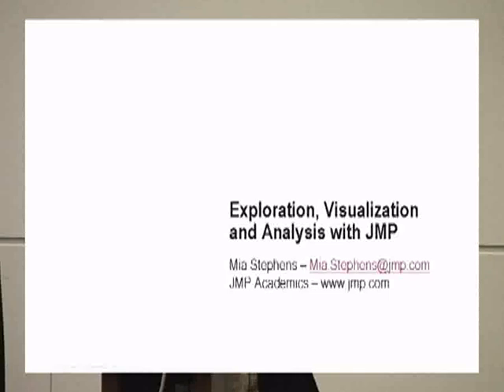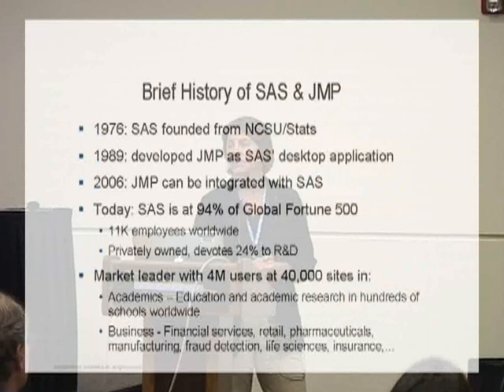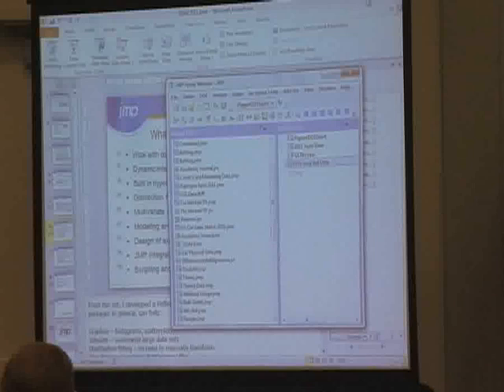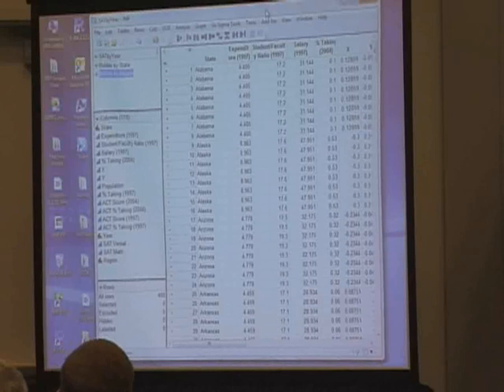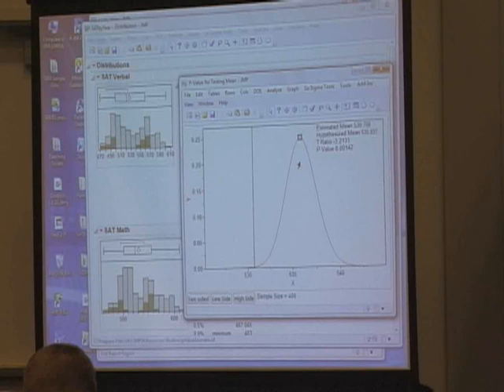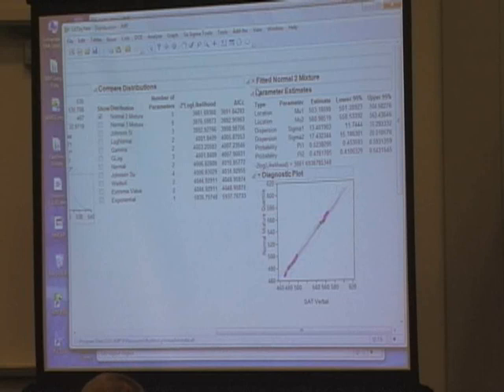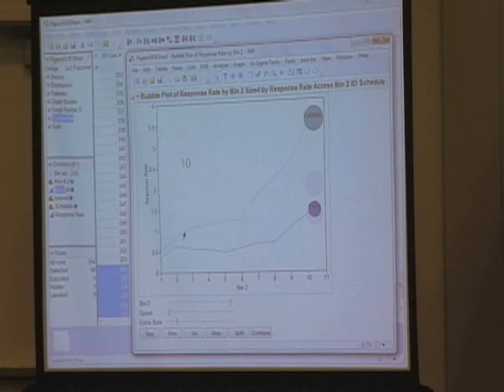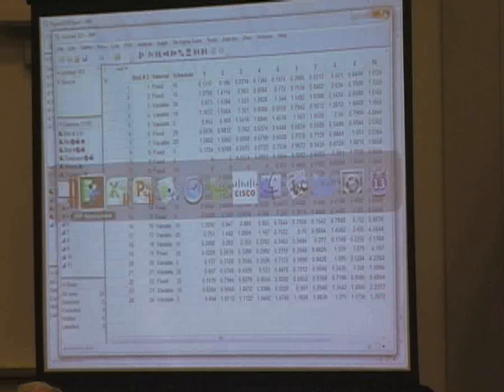Mia Stephens, "Exploration, Visualization, and Analysis with JMP" SQAB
Mia Stephens, JMP with SAS. May 2011.